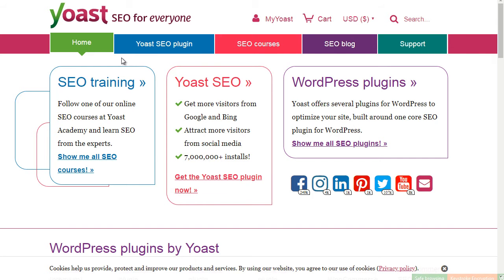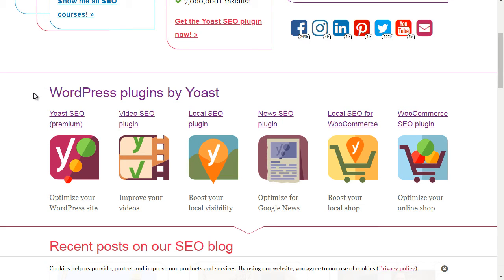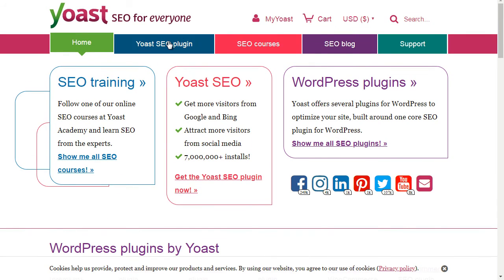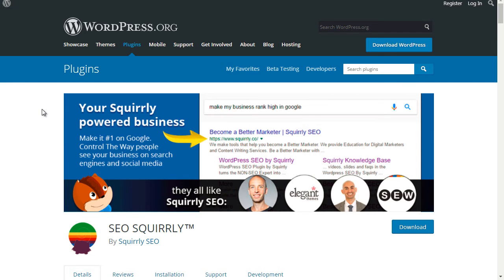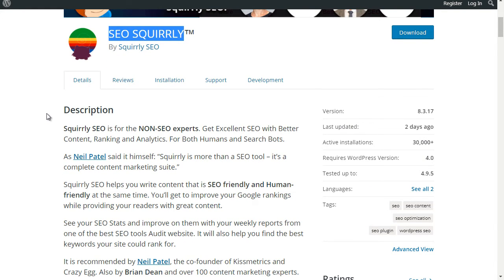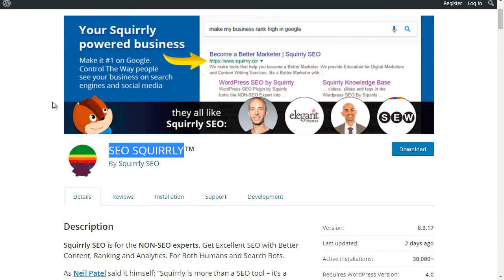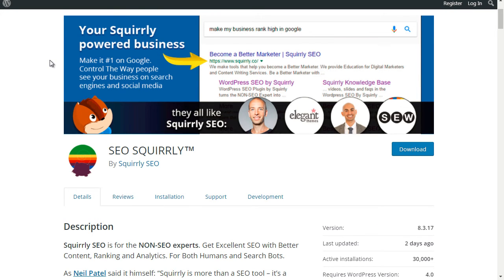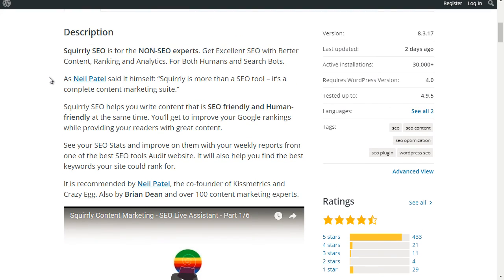Top 2 WordPress Plugins | On-Page SEO Blueprint